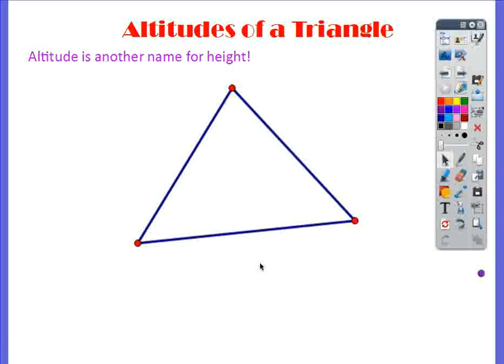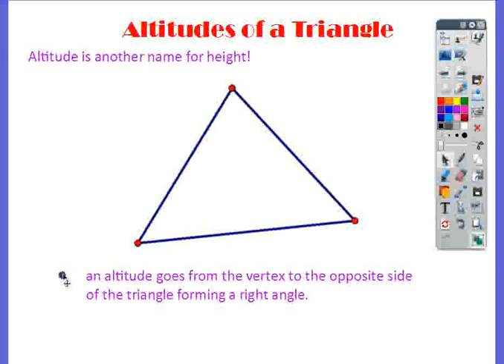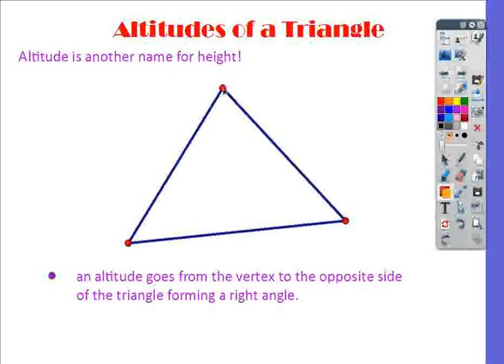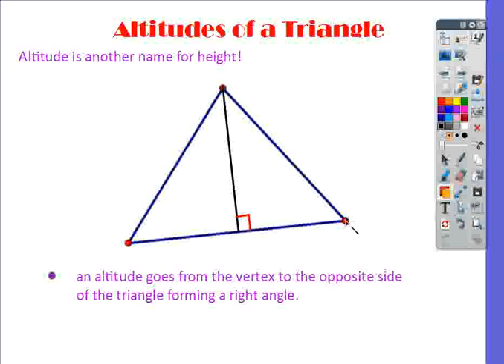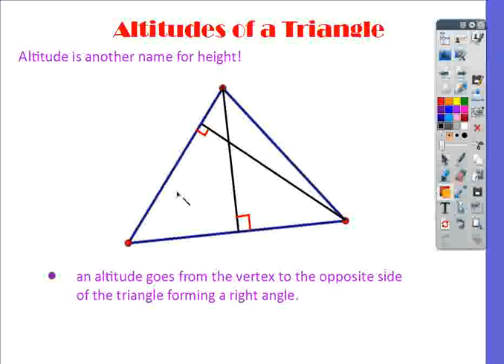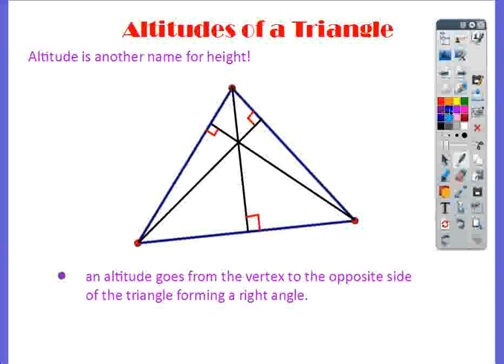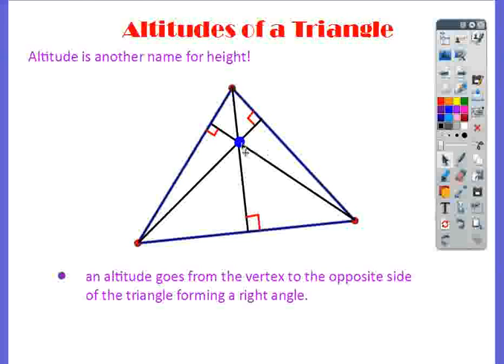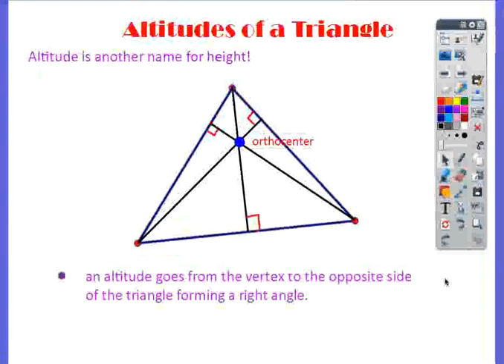altitudes.mp4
altitudes of a triangle